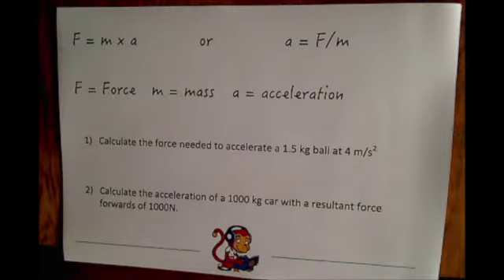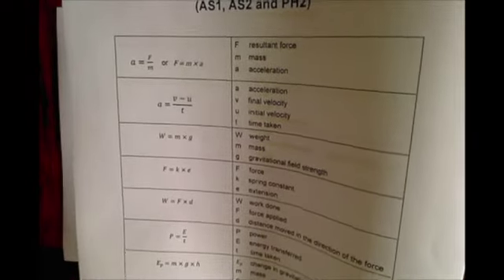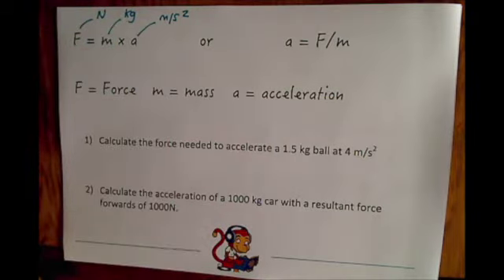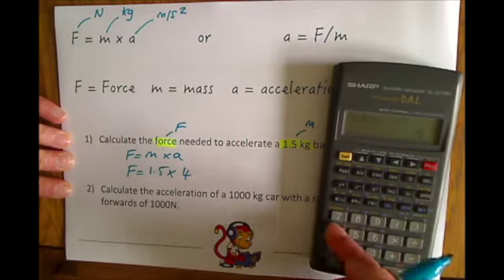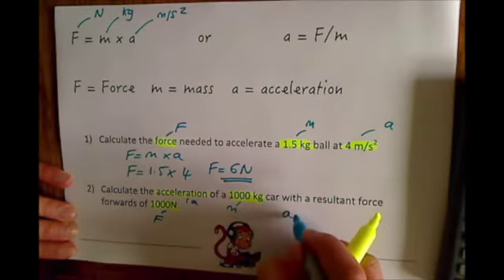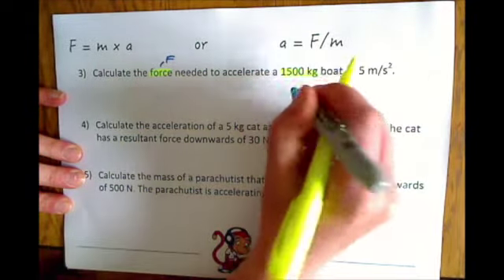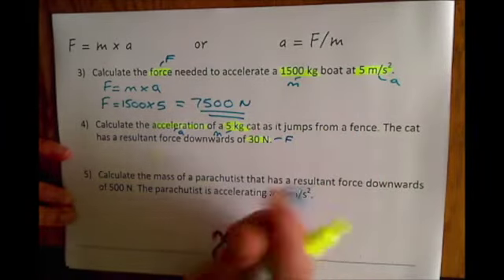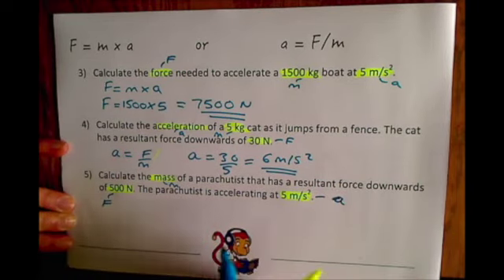Additional Physics (P2) F = m x a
This video is about using the equation F = m x a and is for pupils studying GCSE Additional Science. It is specifically designed for pupils studying the AQA specification, but is also useful for pupils studying other specifications e.g. Edexcel and OCR.